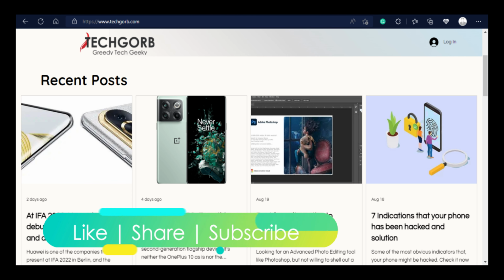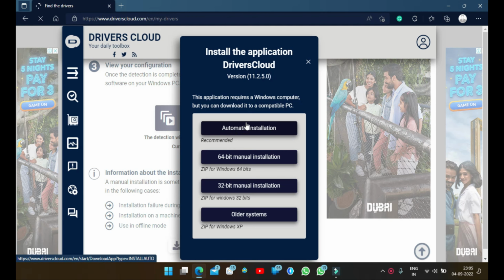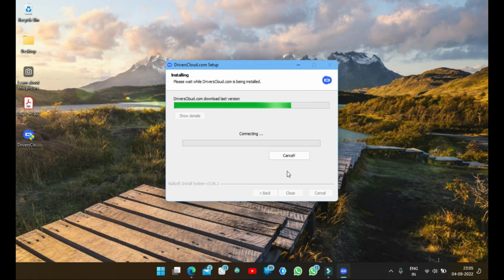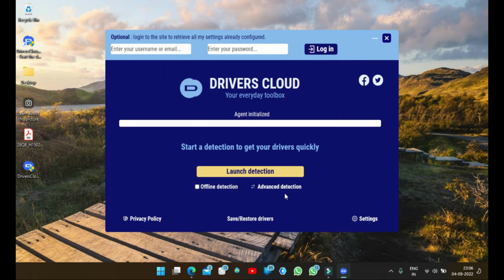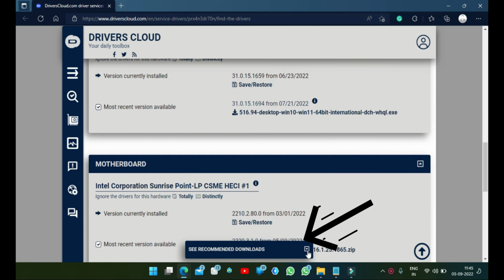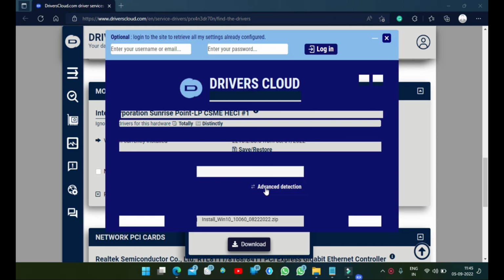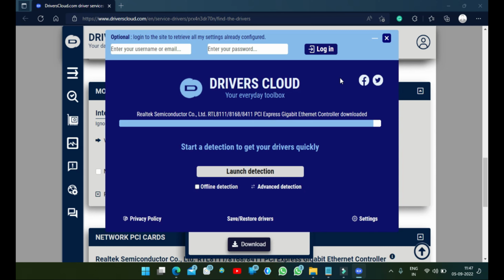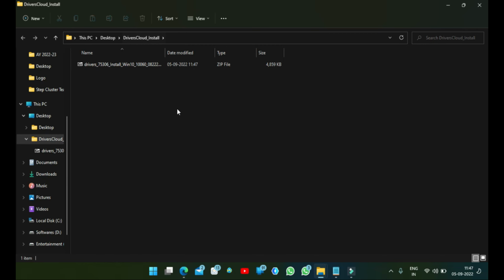How to install missing Drivers Win 10/11 | Update Drivers for Win 10/11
In this video, we have given tutorial on how to get all the drivers or update the existing drivers free. Windows update installs drivers automatically, but sometimes it doesn't work. Here is the best free alternative to popular Softwares such as Driver Booster.
Get all the drivers from Driverscloud.com. Here is the step by step guide.